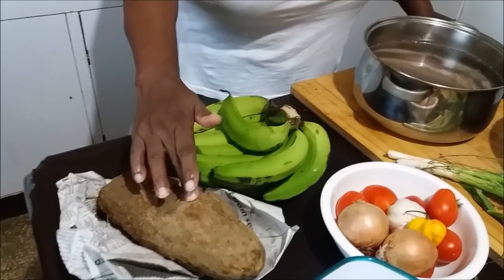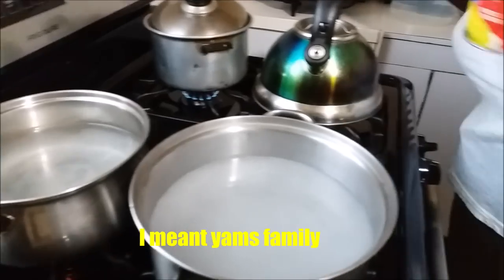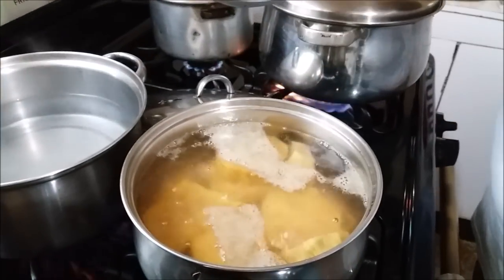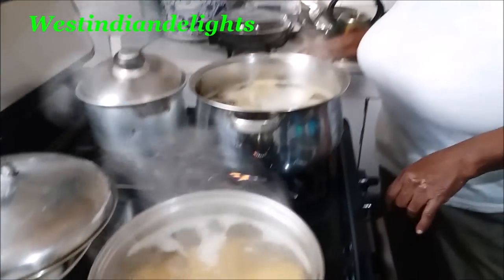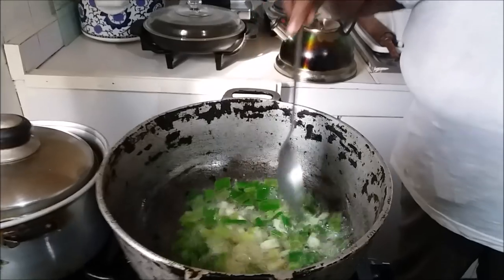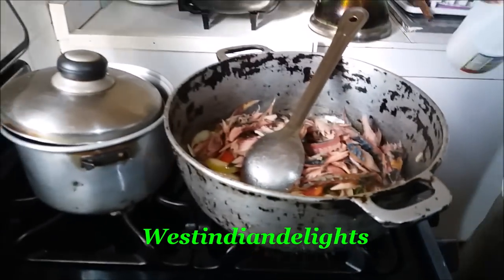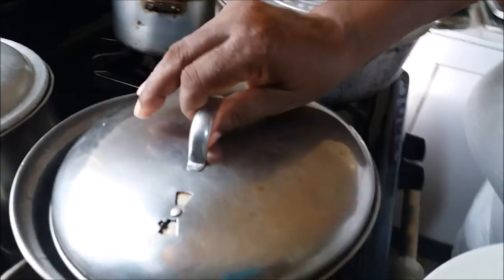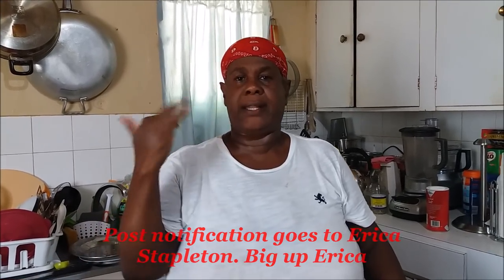Jamaican Sunday Morning Breakfast ( Salt mackerel and Hard Boiled Food )